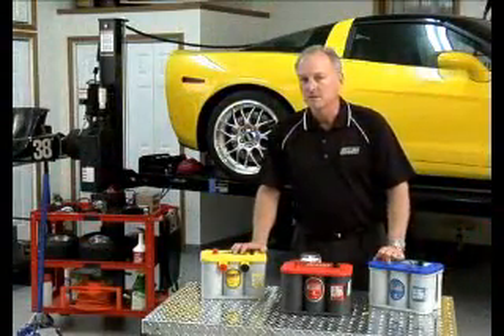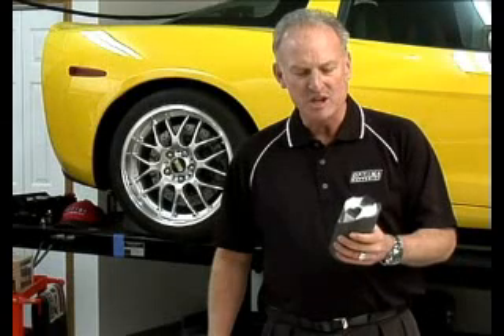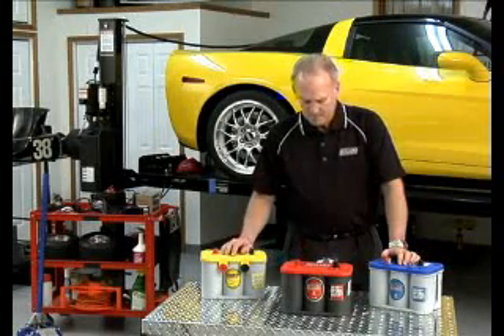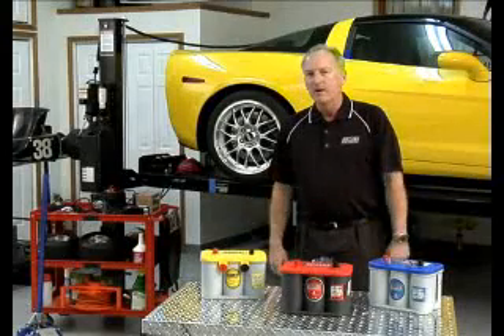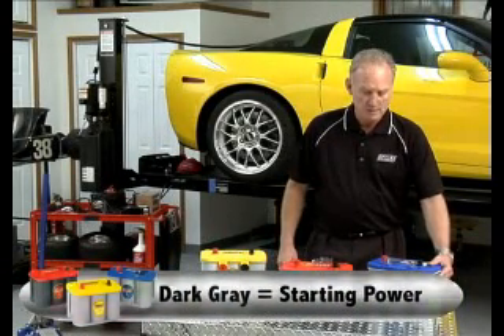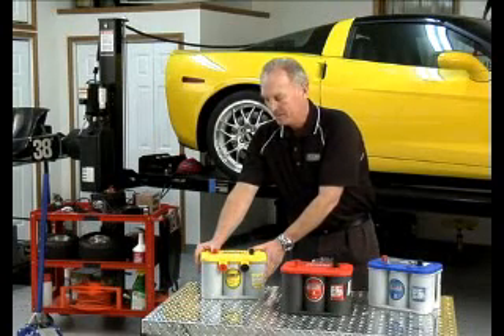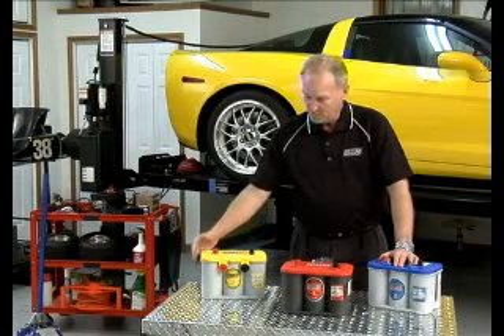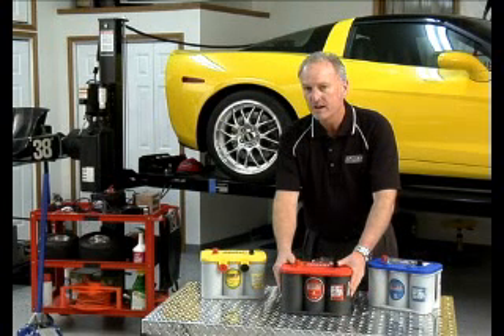OPTIMA® Tech Tips: Choosing the Right Battery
Confused about whether a REDTOP, YELLOWTOP or BLUETOP is right for your application? What's the difference between an OPTIMA and a standard flooded lead acid battery? Learn the difference in this helpful tech tip video from OPTIMA batteries.

A battery is just a battery. Right?

Wrong!

The sophistication and number of automotive electronics is drastically increasing. Whether it's original equipment or the toys you've added, you're drawing more power from your battery than ever. Choosing the right OPTIMA battery will help you keep the tunes playing and the lights on.

OPTIMA is the battery of choice among performance and off-road enthusiasts who want to add more power to their adventures. Thanks to proprietary Spiralcell® technology, these batteries are more than 15 times more vibration resistant, which means they can take a lot of abuse both on and off the road, and provide up to twice the life of a traditional flooded battery.

The Technology

OPTIMA batteries are constructed of 99.99 percent pure lead. The purity of the lead provides lower internal resistance for additional power and quicker recharging, corrosion resistance for longer life and reduced self-discharge when stored on the shelf.

OPTIMA's tightly coiled Absorbent Glass-Mat (AGM) separators hold electrolyte like a sponge to eliminate acid spilling. Each maintenance-free battery is also completely sealed, preventing corrosion and acid spills.

Choosing the Right AGM Battery to Match Your Lifestyle

When selecting a battery, engine start performance, or cold cranking amps (CCA), and size obviously matter, but there are other considerations, too. Where and how you use your vehicle and the electronic load that your battery supports should be considered. Energy recovery and cycling performance are also quickly becoming important considerations: in some applications, they are even more important than CCA.

OPTIMA RedTop®  Starting Battery with Power

An OPTIMA RedTop® is perfect for starting applications where your vehicle's engine requires high amperage for a very short time. The discharge cycle is shallow and the alternator takes over after the battery starts your car. Daily drivers love the RedTop®, as do drivers of classic cars, show cars and SUVs.

OPTIMA YellowTop®  Dual Purpose Deep Cycle Battery to Power Electronics and Start Your Engine with Power

If you're looking for a reliable battery for starting your vehicle and to support a load of electronic accessories, including car alarms, audio systems and lighting, an OPTIMA YellowTop® deep cycle battery is the right choice. YellowTop® batteries are also ideal in vehicles that don't have an alternator or have electrical demands that temporarily exceed the alternator's output. It ensures that those high electrical demands are satisfied until you're able to recharge.

YellowTop® batteries provide deep cycle power. This allows you to enjoy all of your electronic accessories while your vehicle is off, such as audio systems, DVD players, or under-body lights. For off-roaders, your battery will allow you to winch your way out of precarious situations. There are also a number of key-off draws that pull energy from your battery, including clocks, digital radios (station settings), alarm systems and on-board computer systems. You'll be able to pull all of this power from your YellowTop® with the confidence that your battery's energy will recover time after time.